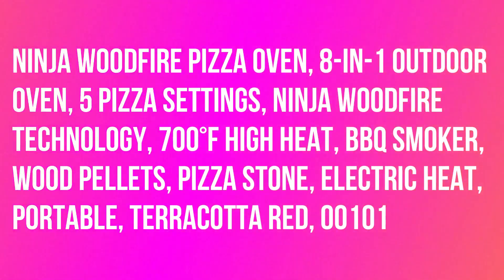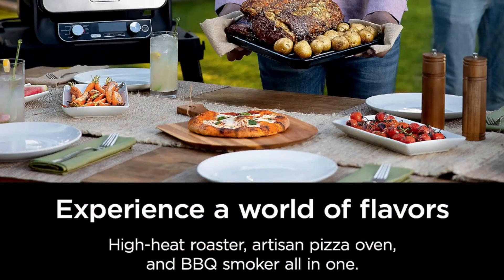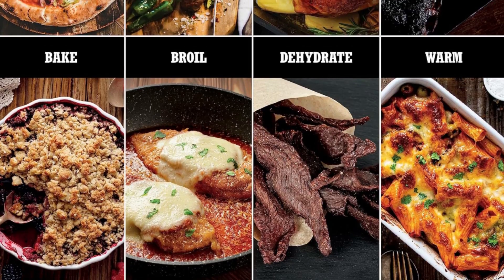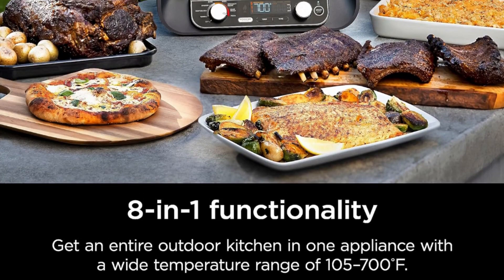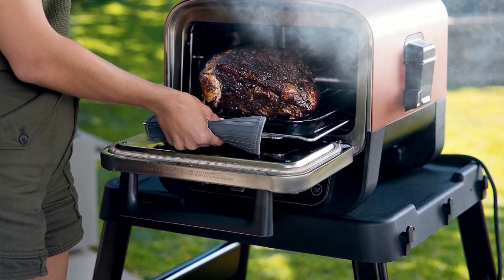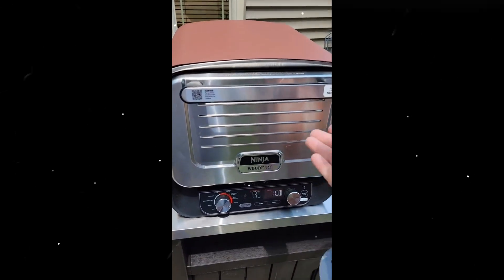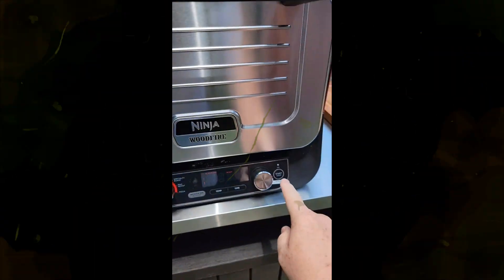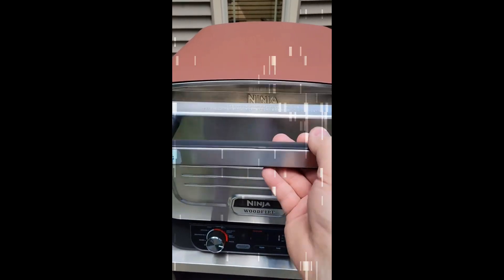Ninja Woodfire Pizza Oven, 8-in-1 Outdoor Oven, 5 Pizza Settings, Ninja Woodfire Technology, 700°F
Ninja Woodfire Pizza Oven, 8-in-1 outdoor oven, 5 Pizza Settings, Ninja Woodfire Technology, 700°F high heat, BBQ smoker, wood pellets, pizza stone, electric heat, portable, terracotta red, OO101

Number 51.

Reimagine what you can cook outdoors with the Ninja Woodfire Outdoor Oven. This electric outdoor oven unlocks 8-in-1 versatility with a wide temperature range of 105-700°F for a world of premium flavors, textures, and results at the touch of a button. Plus, add authentic woodfire flavor to anything you make at any temperature with just 1/2 cup of pellets with Woodfire Technology.